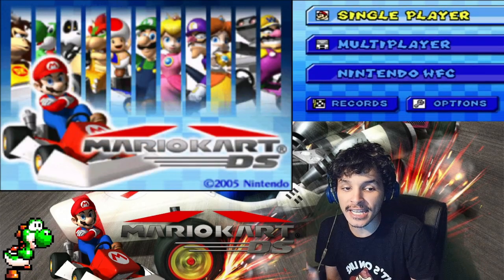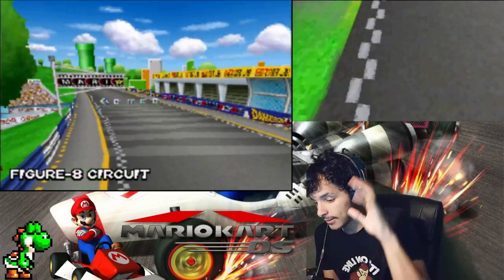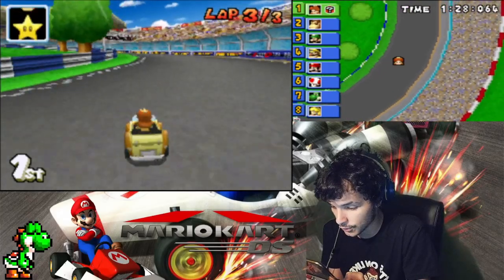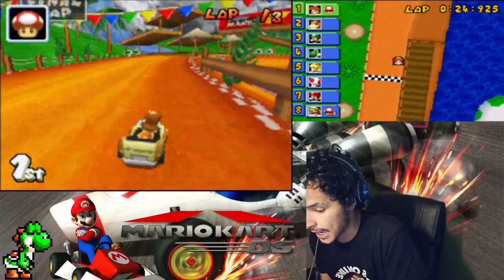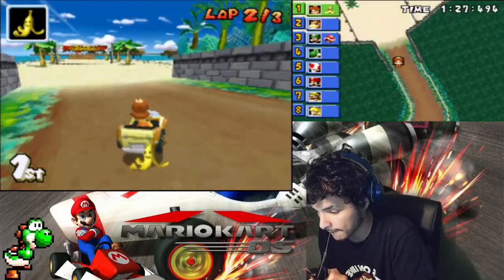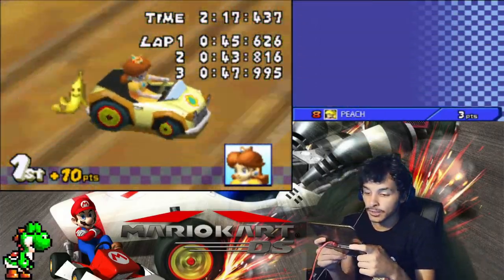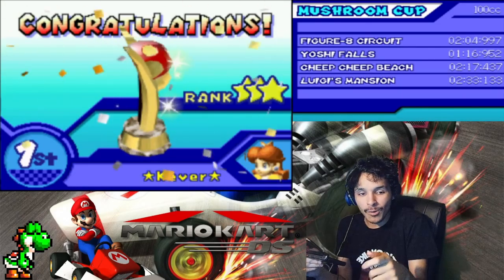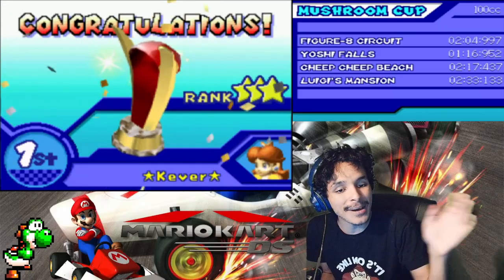Mario Kart DS 3 Star All Cup Playthrough #9 - 100cc Mushroom Cup Ft. Daisy!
Hello Everyone & Welcome to my New Video Series of Mario Kart DS But with a Twist!

In this Series we will Focus on Doing all 32 Cups in this Game If I fail to get First Place I record all over again!

From 50cc to Mirror Class!

50cc: Easy
100cc: Average
150cc: Challenging
Extra: Flipped Courses

Played on: Nintendo 3DS Capture

In this Video we Race in the Mushroom Cup 100cc Ft. Daisy!